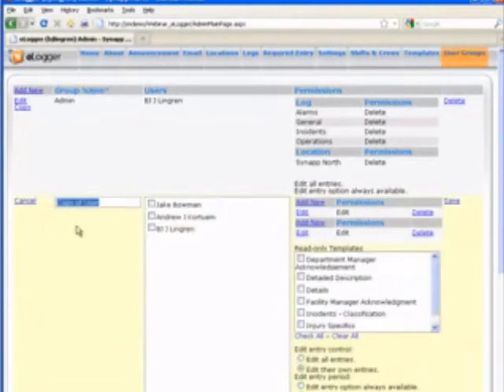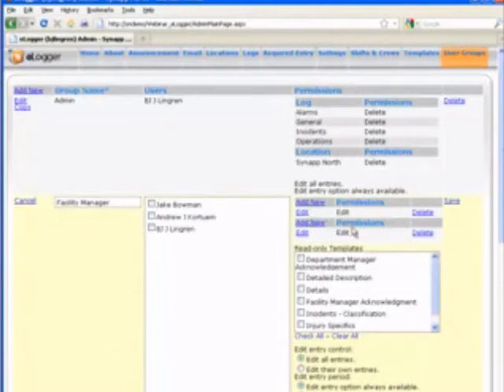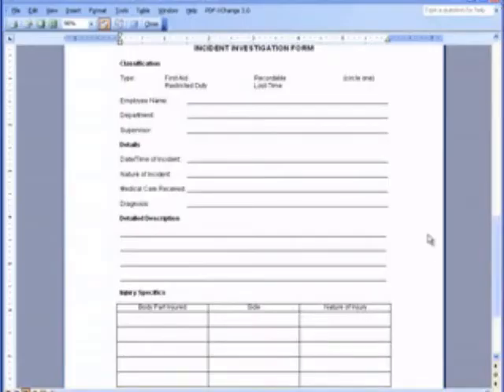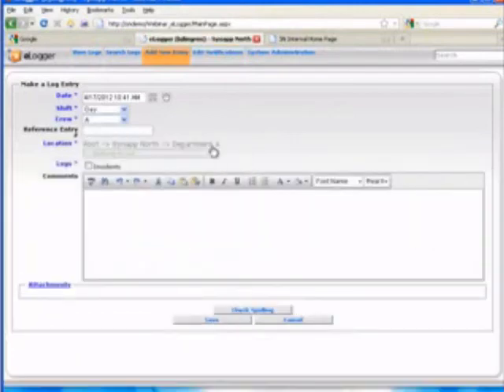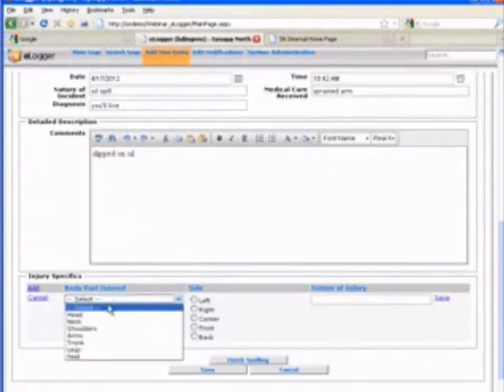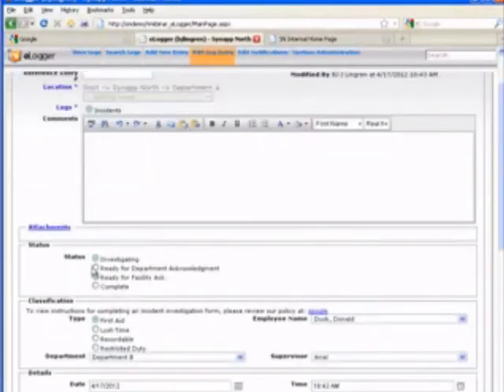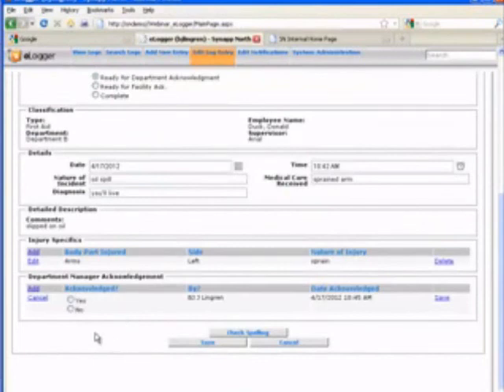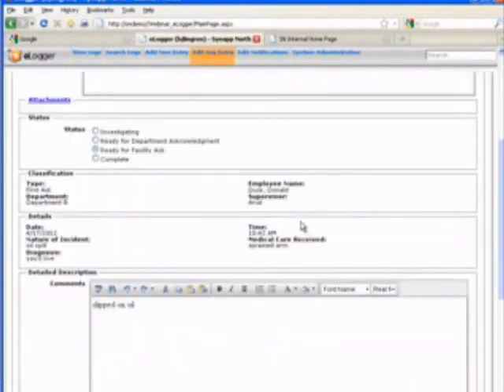eLogger - Tips, Tricks & Templates Part 3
eLogger - Tips, Tricks & Templates